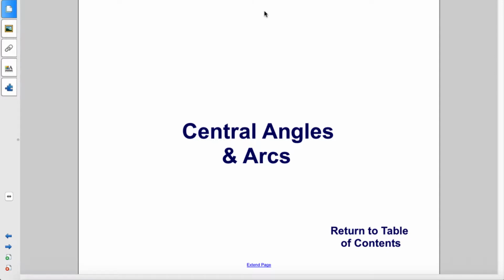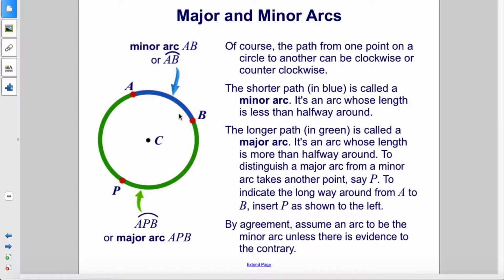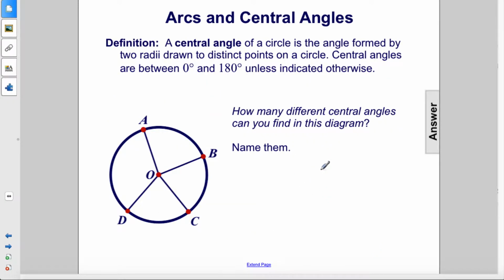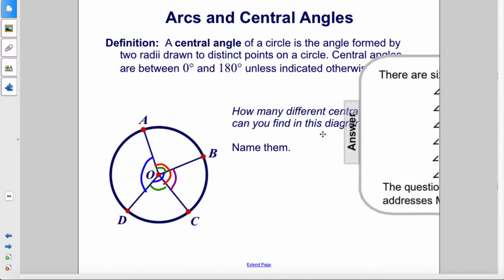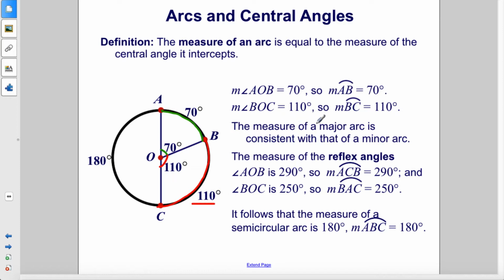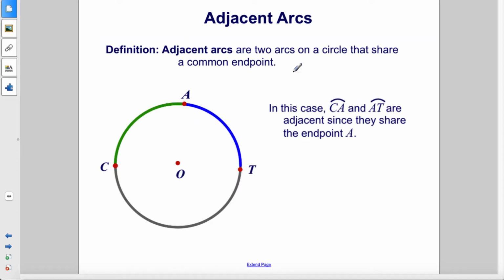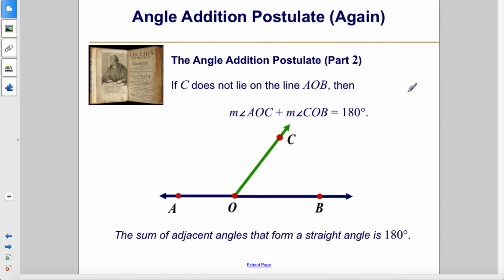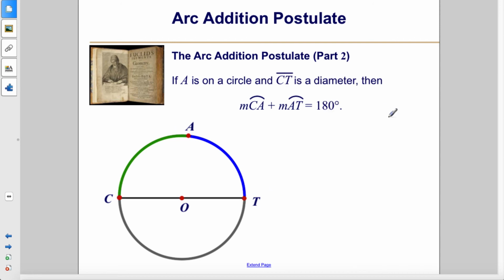Geometry Circles Central Angles & Arcs